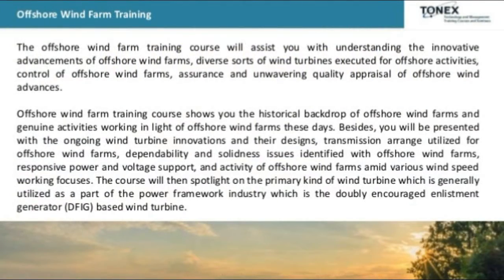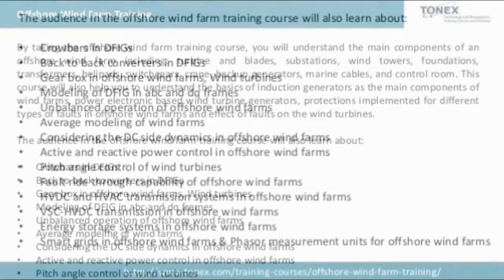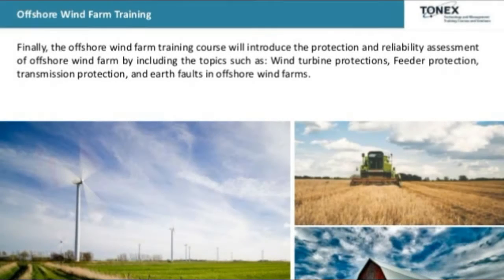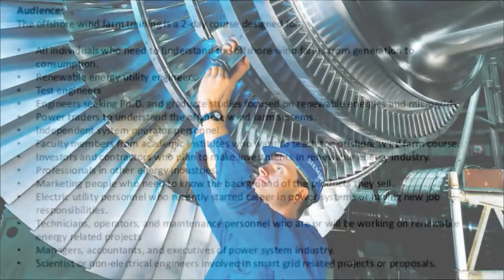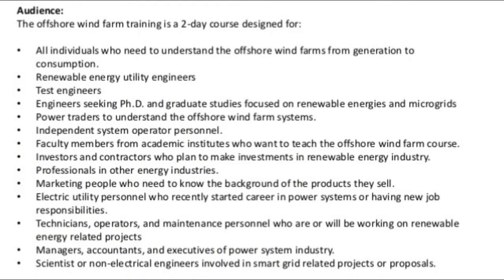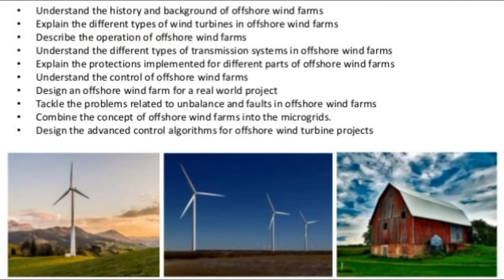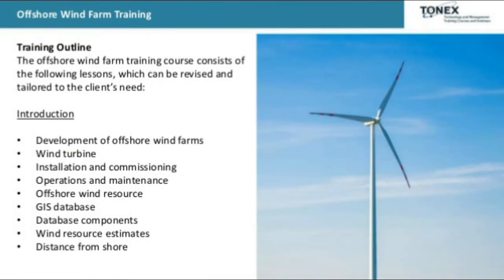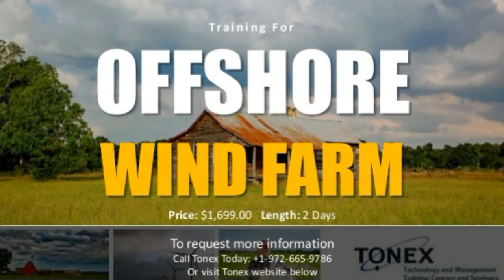OffShore Wind Farm Training Video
The offshore wind farm training course will assist you with understanding the innovative advancements of offshore wind farms, diverse sorts of wind turbines executed for offshore activities, control of offshore wind farms, assurance and unwavering quality appraisal of offshore wind advances.

By taking the offshore wind farm training course, you will understand the main components of an offshore wind farm including: turbine and blades, substations, wind towers, foundations, transformers, helipads, switchgears, crane, backup generators, marine cables, and control room. This course will also help you to understand the basics of induction generators as the main components of wind farms, power electronic based wind turbine generators, protections implemented for different types of faults in offshore wind farms and effect of faults on the wind turbines.

The audience in the offshore wind farm training course will also learn about:

Crowbars in DFIGs
Back to back converters in DFIGs
Gear box in offshore wind farms, Wind turbines
Modeling of DFIG in abc and dq frames
Unbalanced operation of offshore wind farms
Average modeling of wind farms
Considering the DC side dynamics in offshore wind farms
Active and reactive power control in offshore wind farms
Pitch angle control of wind turbines
Fault ride through capability of offshore wind farms
HVDC and HVAC transmission systems in offshore wind farms
VSC-HVDC transmission in offshore wind farms
Energy storage systems in offshore wind farms
Smart grids in offshore wind farms & Phasor measurement units for offshore wind farms

Audience:
The offshore wind farm training is a 2-day course designed for:

All individuals who need to understand the offshore wind farms from generation to consumption.
Renewable energy utility engineers
Test engineers
Engineers seeking Ph.D. and graduate studies focused on renewable energies and microgrids
Power traders to understand the offshore wind farm systems.
Independent system operator personnel.
Faculty members from academic institutes who want to teach the offshore wind farm course.
Investors and contractors who plan to make investments in renewable energy industry.
Professionals in other energy industries.
Marketing people who need to know the background of the products they sell.
Electric utility personnel who recently started career in power systems or having new job responsibilities.
Technicians, operators, and maintenance personnel who are or will be working on renewable energy related projects
Managers, accountants, and executives of power system industry.
Scientist or non-electrical engineers involved in smart grid related projects or proposals.

Learn about offshore wind farm training objectives, course outline, pricing